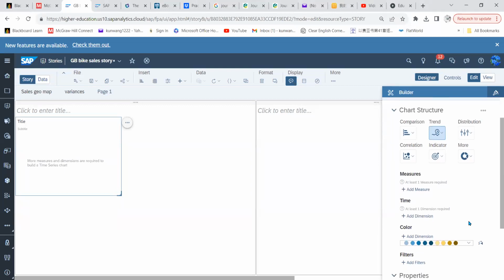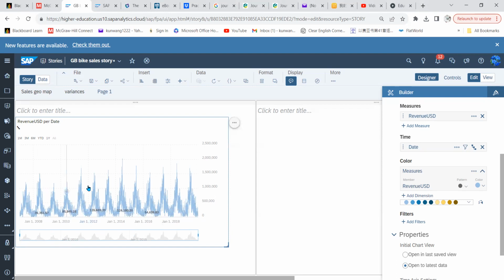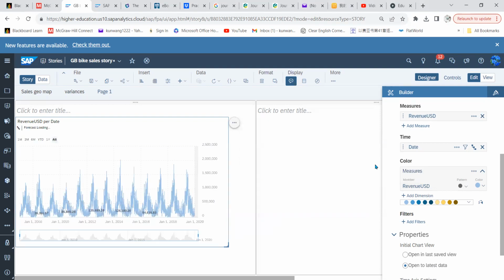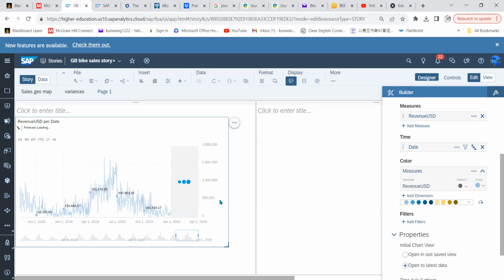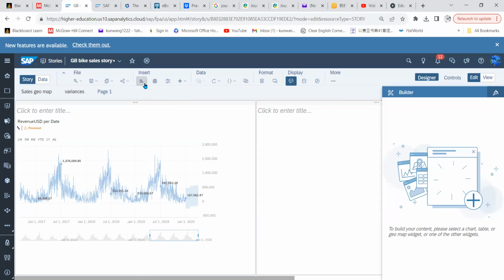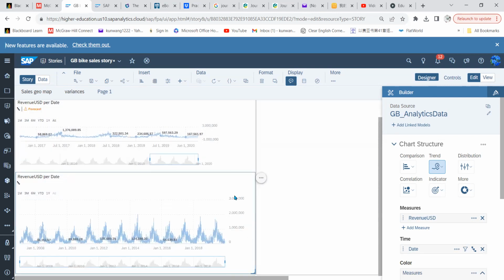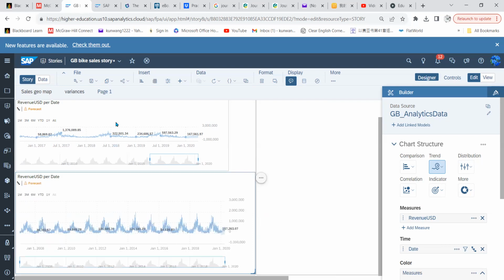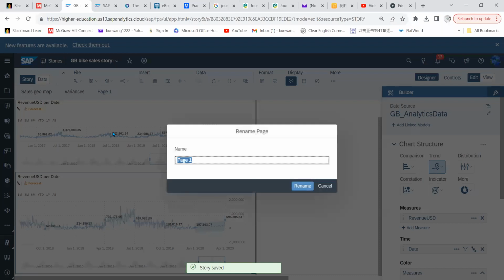SAC time series